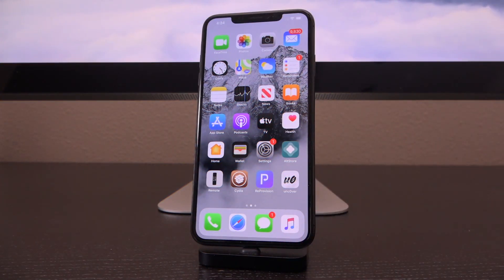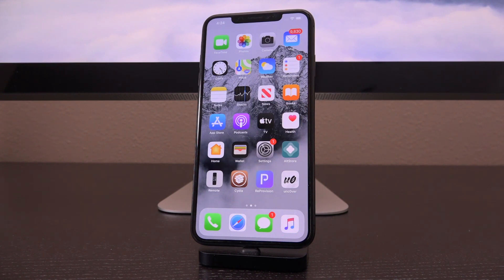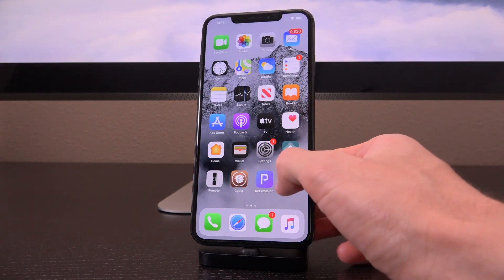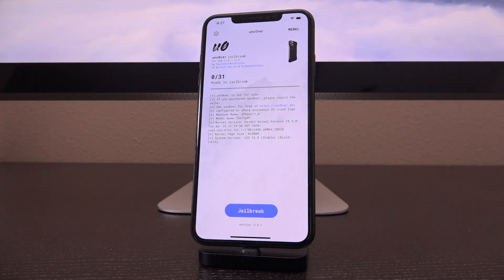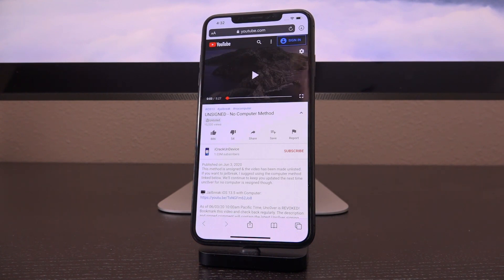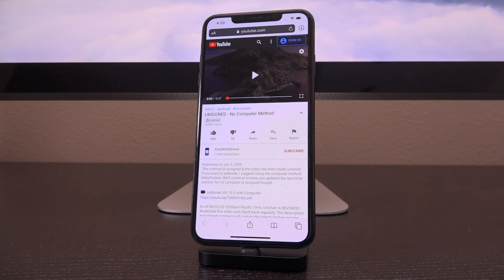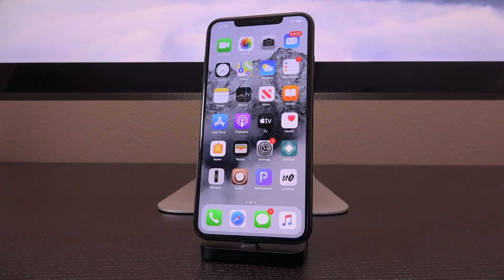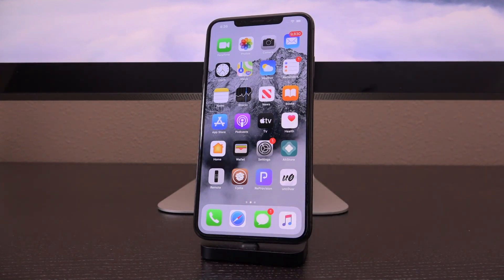Jailbreak iOS 13.5 - The END of NO COMPUTER iOS 13 Jailbreaks!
Jailbreak iOS 13.5 NO Computer is NO MORE! While you can still Jailbreak iOS 13 - iOS 13.5 with Unc0ver, the No PC / Mac method is going extinct.

No Computer Jailbreak iOS 13.5 - iOS 13 Method is NO MORE! That's right, the sad reality of the no computer jailbreak situation is that Apple is cracking down. Due to a number of changes Apple has made, all of which are outlined in this jailbreak update video, no computer jailbreak are no longer a viable solution.

Words cannot do this video justice, so please watch it to learn why the no computer jailbreak iOS 13.5 method is becoming defunct.

---  ---  --- --- TIMESTAMPS ---  ---  --- ---

00:00 - Introduction to “The END of NO COMPUTER Jailbreaks”
00:05 - No Computer Jailbreak Method Explained
02:59 - What’s Changed? Why This Method Doesn’t Work Anymore
03:56 - No Computer Unc0ver Crashing
04:07 - Unc0ver Icon Grey “Unable to Install”
04:55 - Why Apple is SO QUICK to Revoke Now
06:30 - The Sad Reality of No Computer Jailbreaks
06:47 - The TOUGH Choice I Had to Make
08:43 - If Unc0ver is EVER Re-signed
09:22 - Reprovision WORKS, BUT Not With NO Computer Jailbreaks